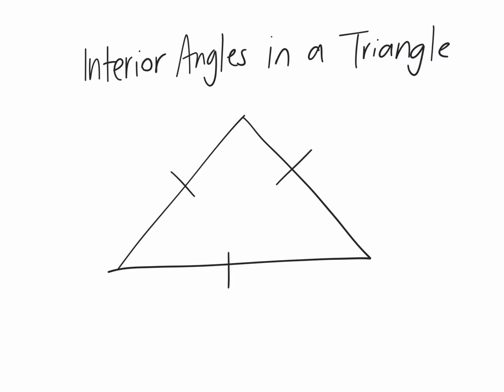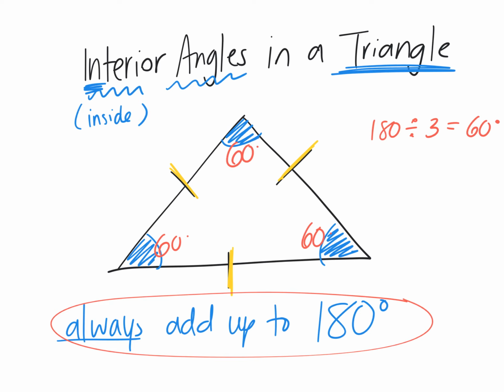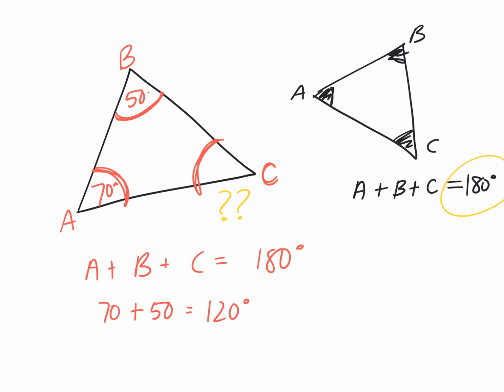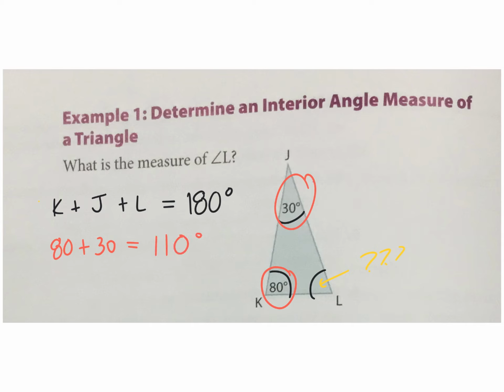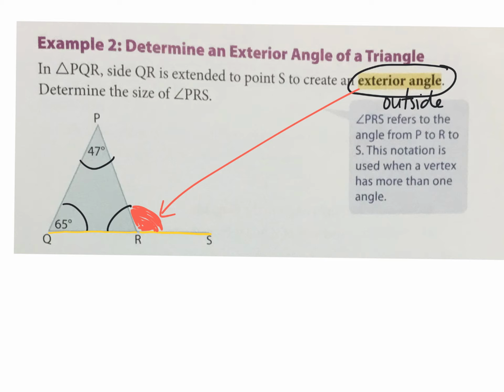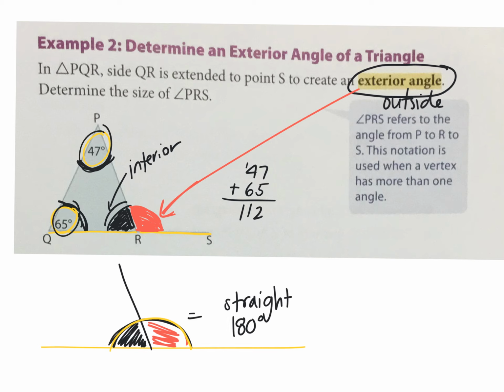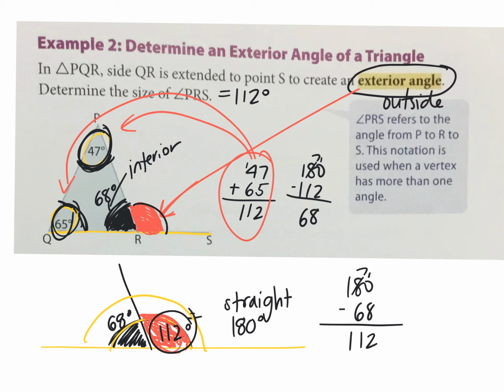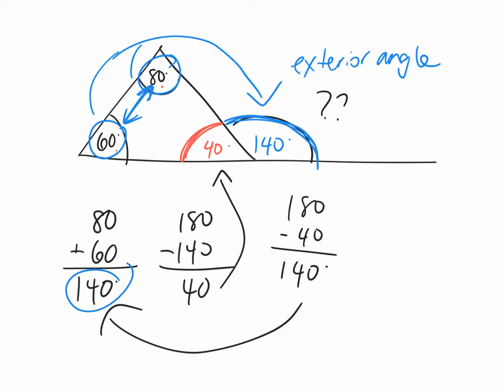How to calculate interior and exterior angles in a triangle 8.2 gr 9 applied